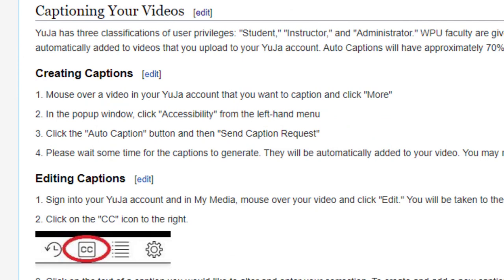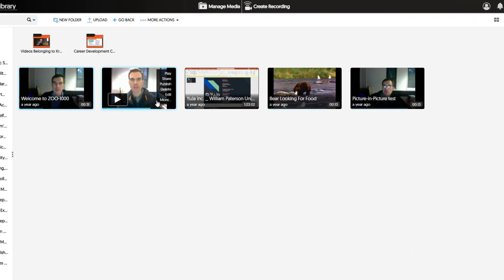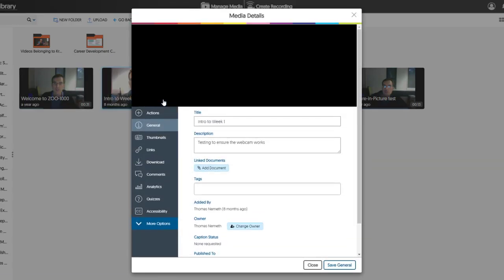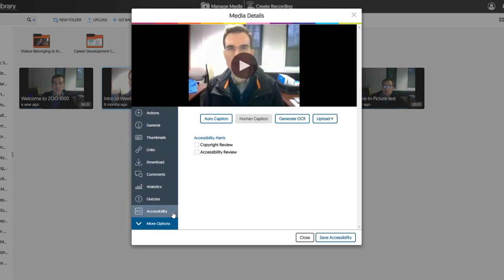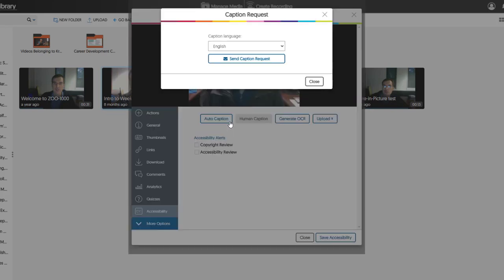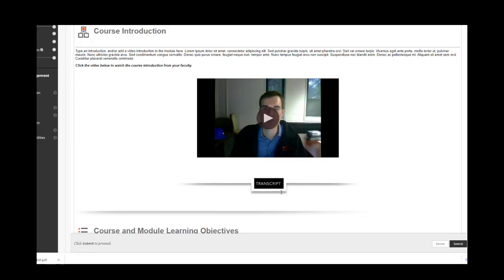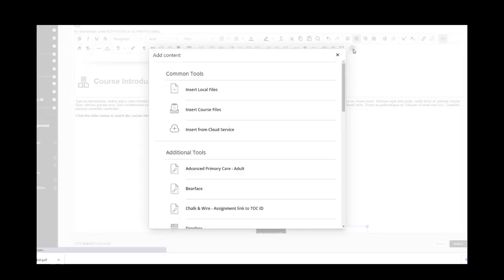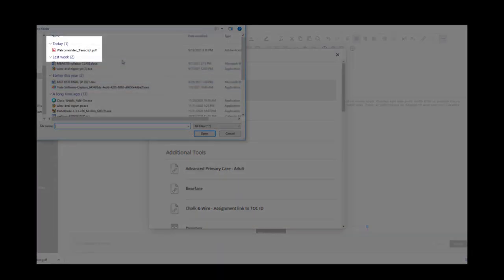Creating Captions and Transcripts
This is a tutorial video demonstrating how to create captions in YuJa and upload them as a corresponding transcript to Blackboard (WP Online).